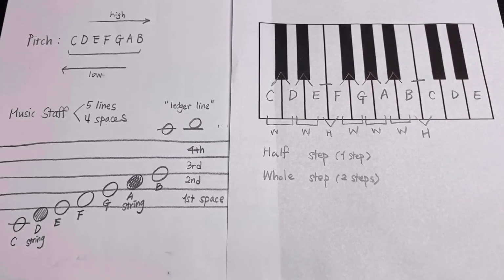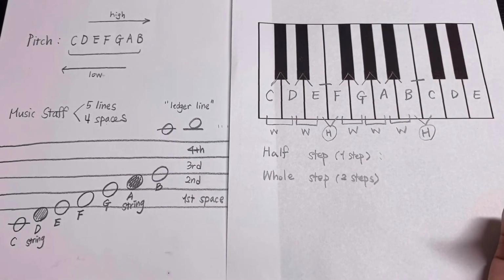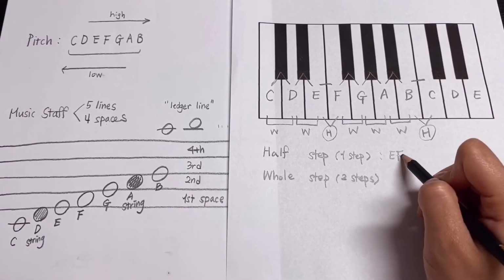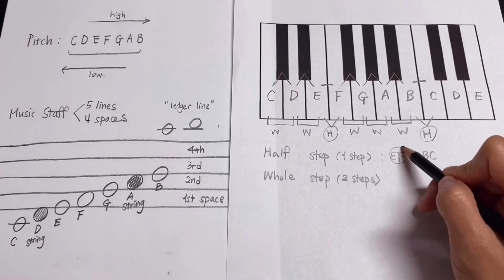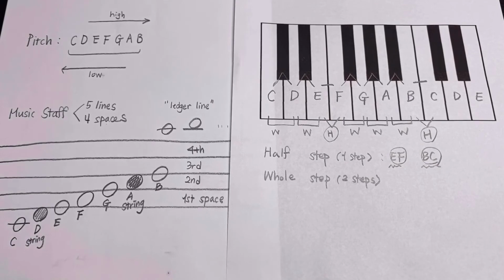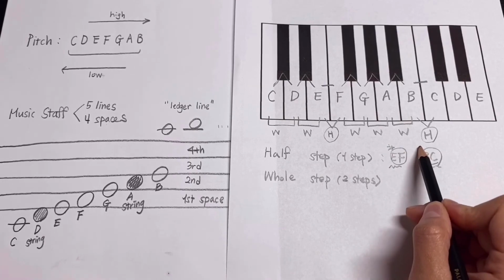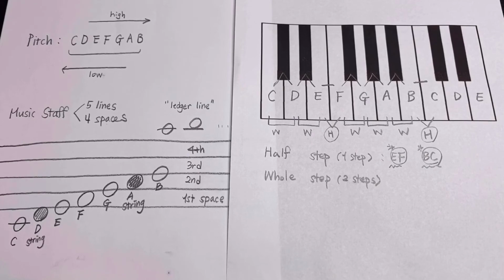5 (Part 1) First Very Basic Music Theory for Violin Players 바이올린 연주자를 위한 첫 기초 이론 学习小提琴须知的基本乐理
Watch this with ‘study mode’🤓 !!